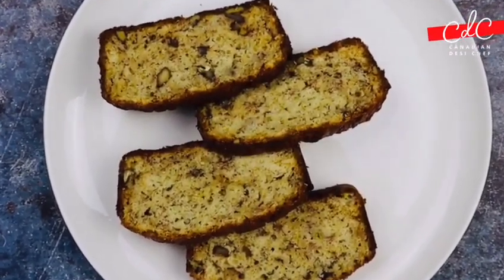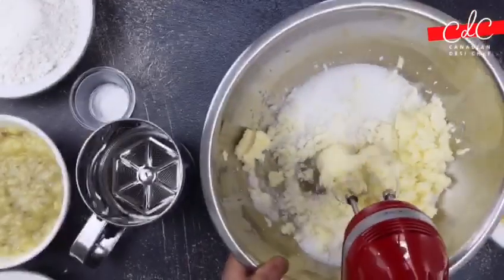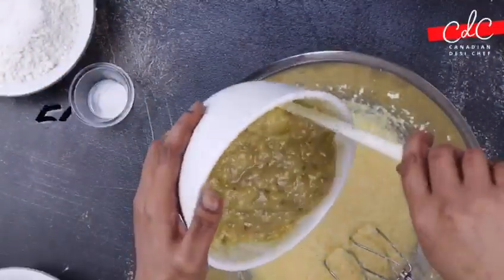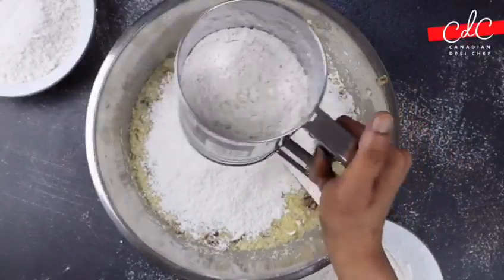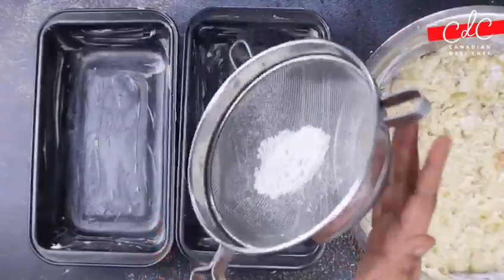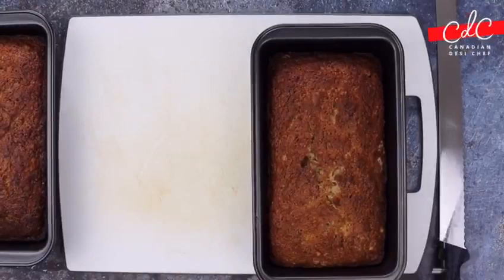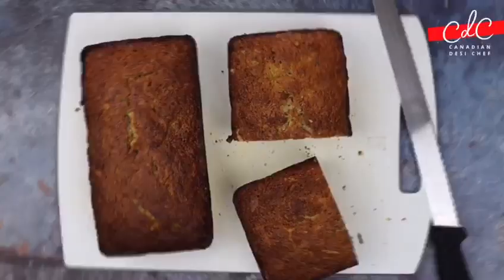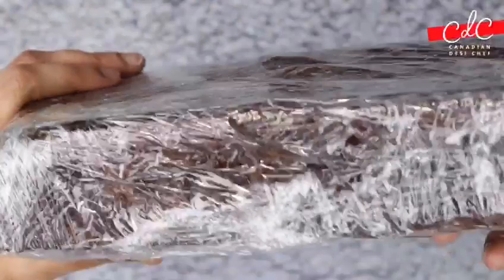Moist Banana Bread Recipe - How to Make Banana Bread At Home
This video is about How You can make Banana Bread at home and we are going to share step by step complete recipe in this video.

Discussed Topics:
1. Banana Bread Recipe
2. How to make banana bread
3. Make banana bread at home

Banana Bread
500g - Cake Flour
300g - Sugar
25g - Baking Powder
3g - Baking Soda
6.25g - Salt
125g - walnuts & Pecans
200g - eggs
500g - Ripped Banana Pulp
200g - Softened Butter

For Procedure, please refer video!!!